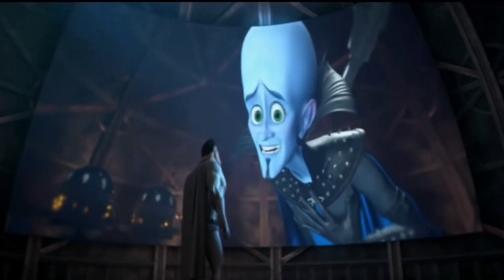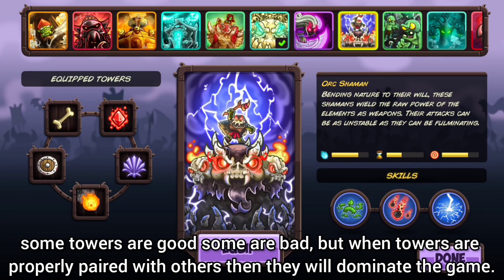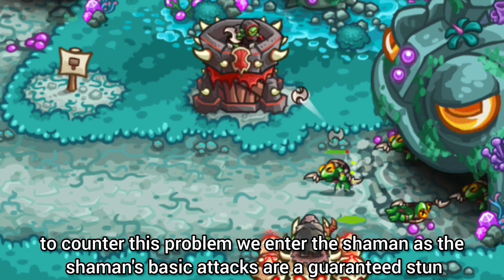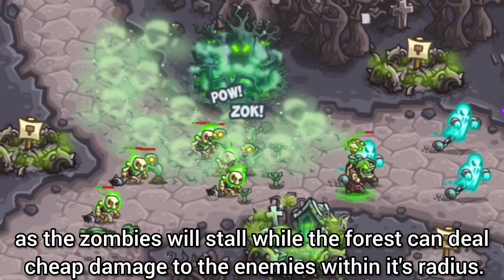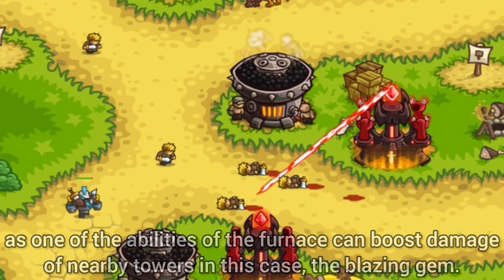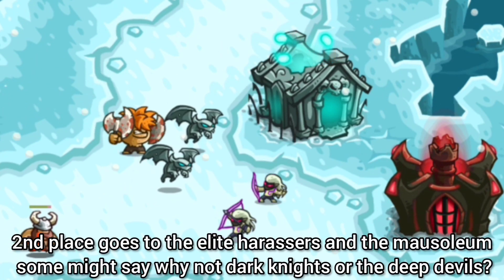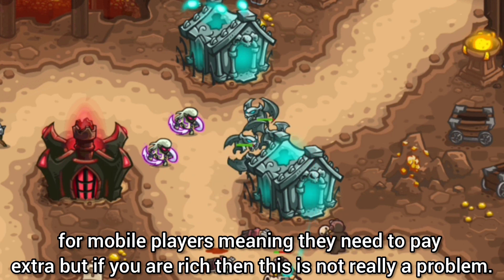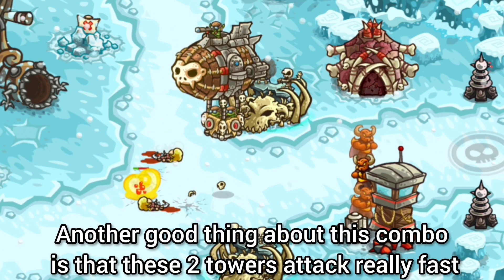My top 5 favorite tower combos in Kingdom rush vengeance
functionalfunk246

⚙Chat me on Discord!!!
RotatingGears2260

⚙Watch me post on reddit!!!

⚙TheRealMorgan
⚙SuperJombombo
⚙Voduke
⚙Cozynez
⚙War Champion
⚙ShyGuyMask
They also make really good videos go check them out!!!
⚙Intro&Outro - Ready or Not (Inst.)